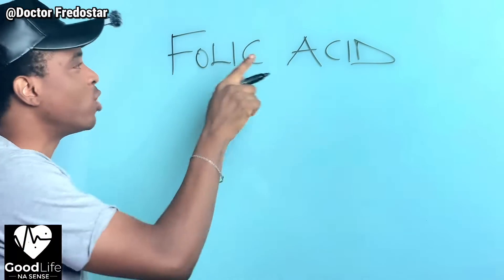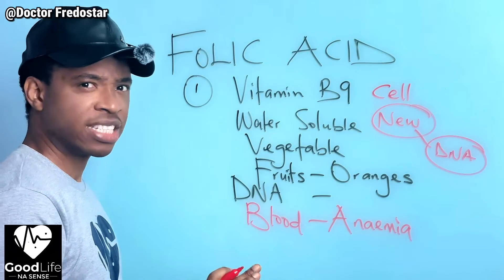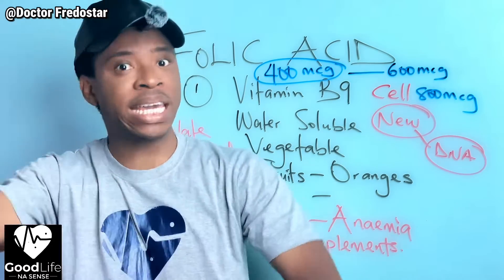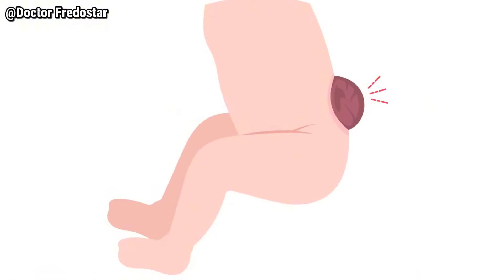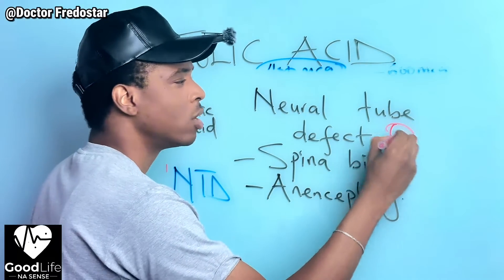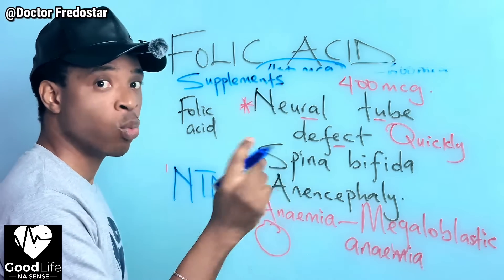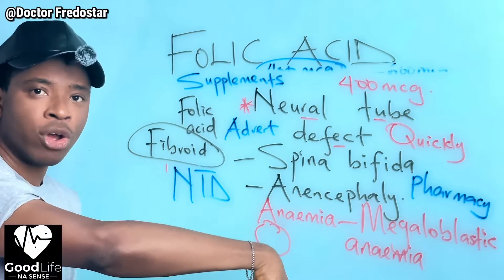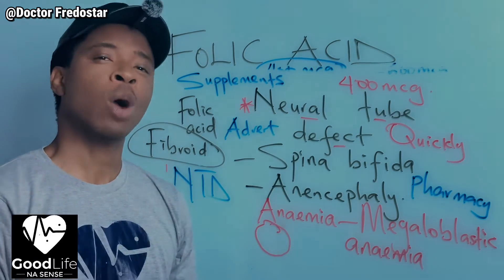THIS IS WHY YOU NEED FOLIC ACID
This video talks about the benefits of folic acid especially for women trying to conceive and for pregnant women as well.  It also highlights other uses of folic acid such as in the correction of anemia.

Finally , we address some of the dangers of folic acid deficiency in pregnancy such as anencephaly and the misconception between folic acid and fibroid .

If you want to know more about the sources of folic acid this video is for you.